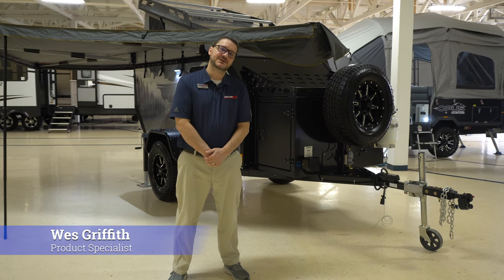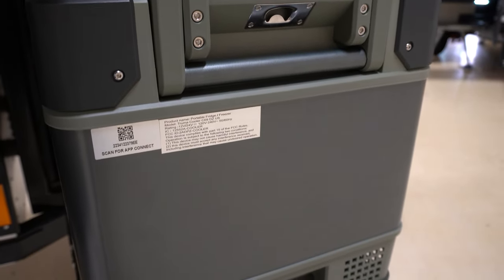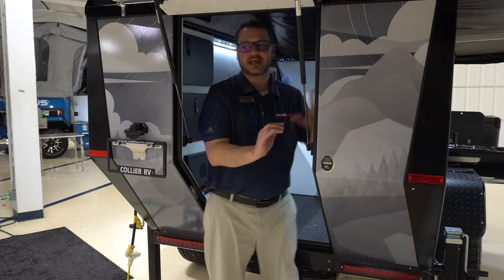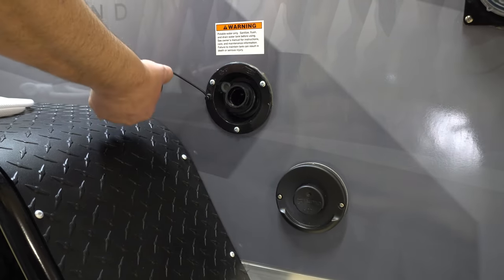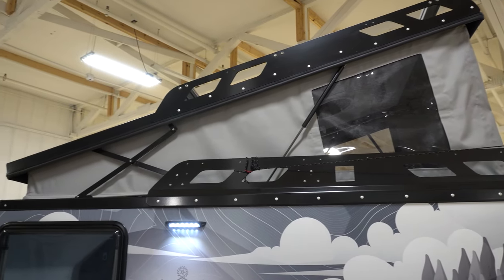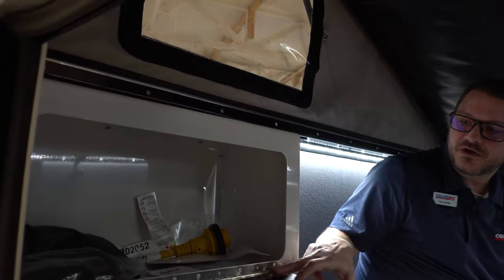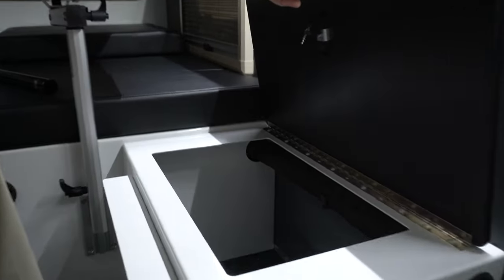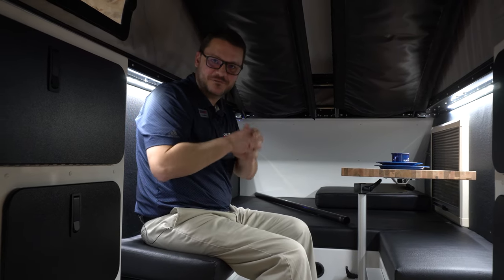2022 Mission Overland Summit - Collier RV, Rockford, IL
Product Specialist, Wes Griffith,  gives us a tour of the Mission Overland Summit at Collier RV in Rockford, IL.